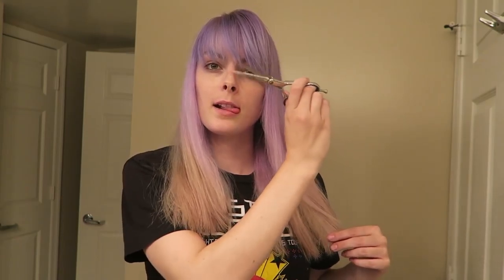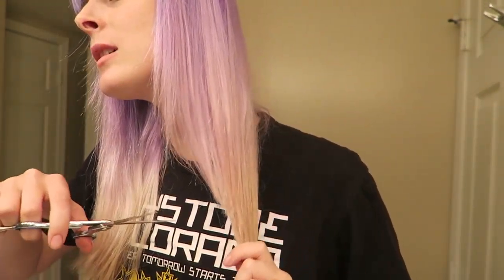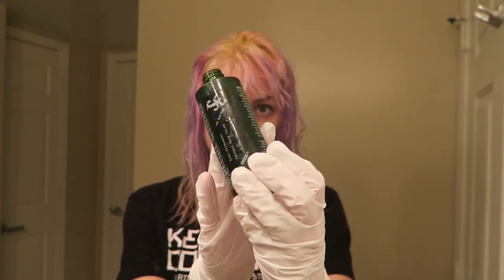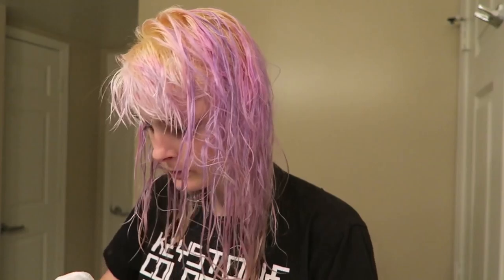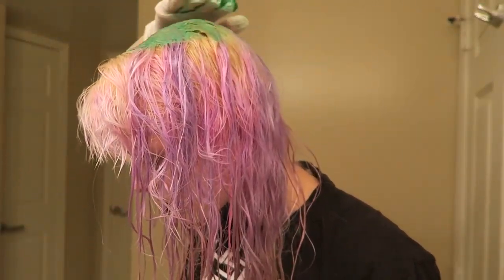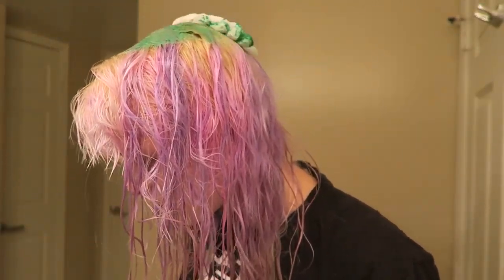Dyeing My Hair Green and Silver Ombre! Using Special Effects Iguana Green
Was time for a change! Very subtle.

Special Effects Iguana Green

Camera:
Canon G7X

Microphone:
Blue Snowball